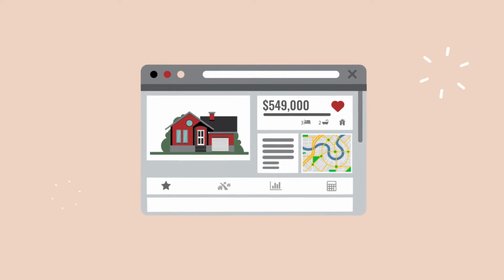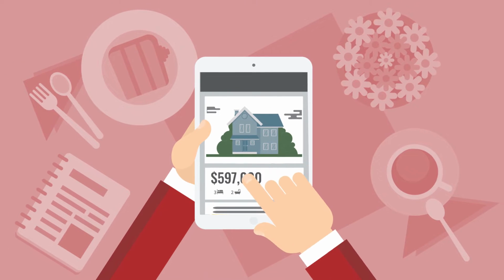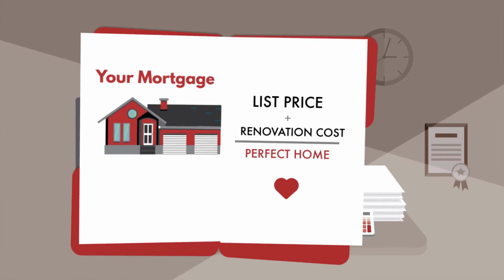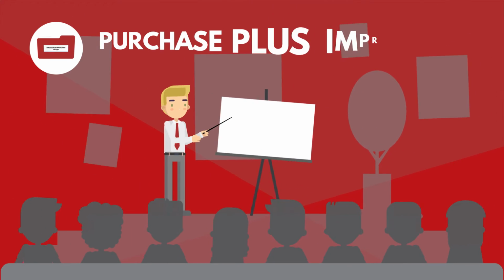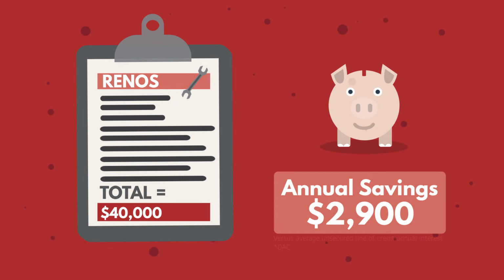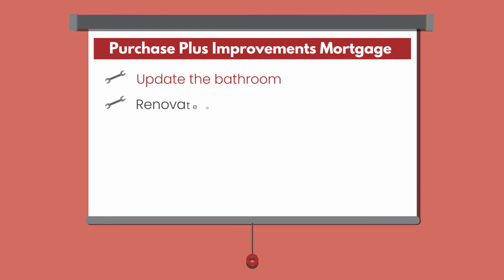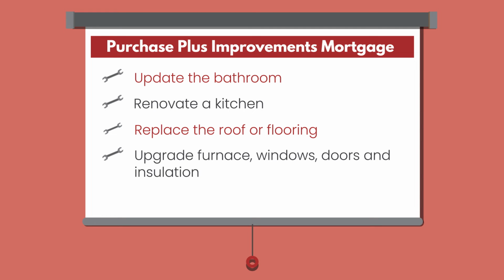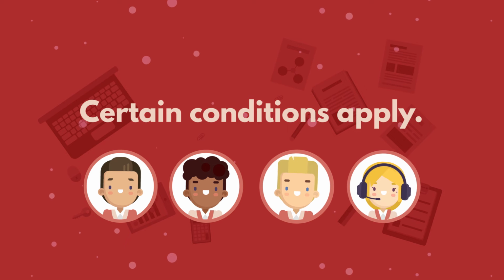Dream home and dream reno? We have a mortgage for that!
You found that perfect property but before you move in you want to renovate the kitchen or bathroom with your dream vision.  We get it! 🏠

With the bulk of your finances going towards your home purchase how do you afford the reno?  We can help! 🤩 There are products that will incorporate the renovation budget INTO the mortgage so you can move forward with the reno.

To learn more, watch our video and give us a call, e-mail or DM today!